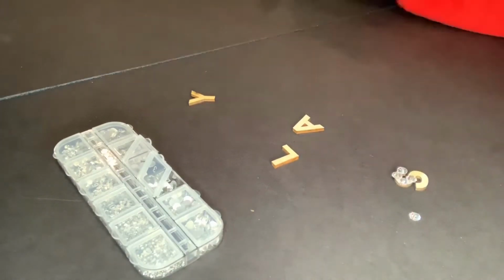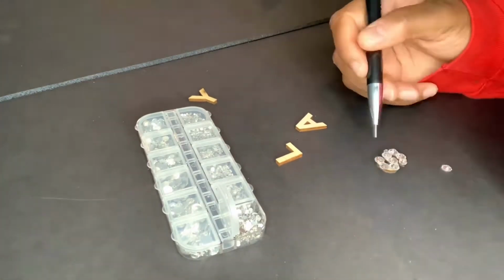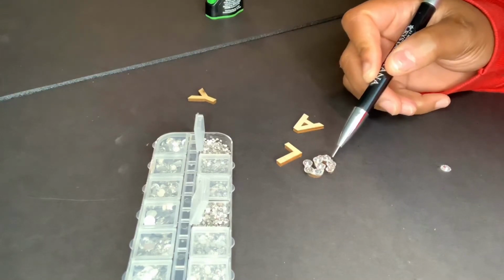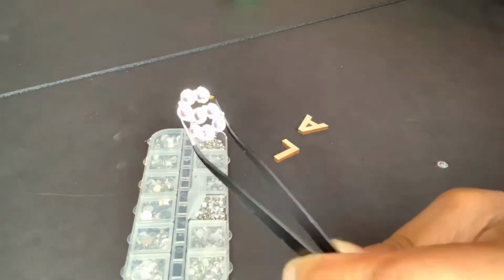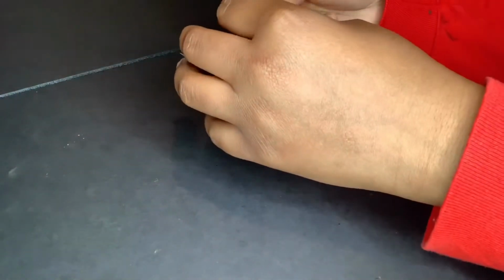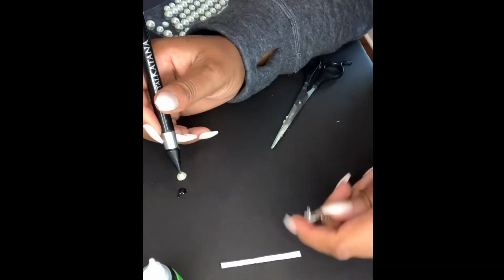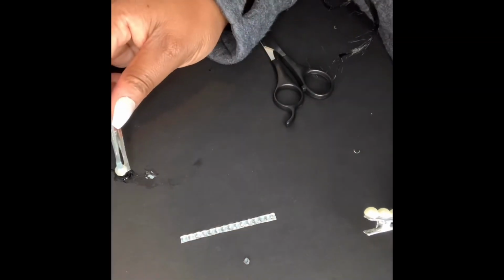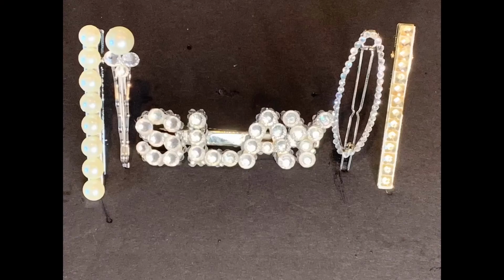DIY BLING HAIR CLIPS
Hey loves! Today I’ll be making some of the popular Bling Hair Clips seen everywhere. These hair clips can get a big pricey. Watch and see how you can create your own inexpensive Bling Hair Clips!!

Rhinestones (Amazon)

Rhinestone Pickup Tool (Amazon)